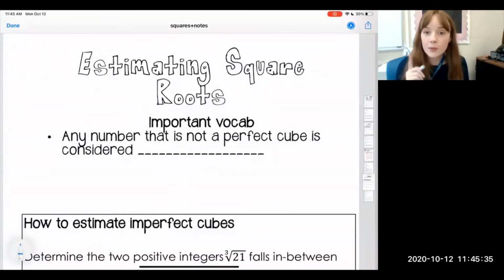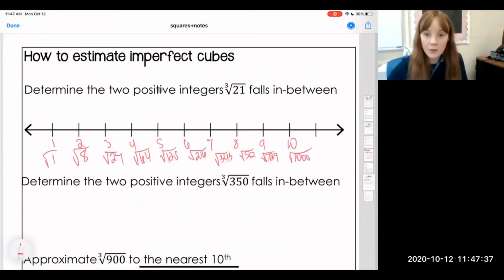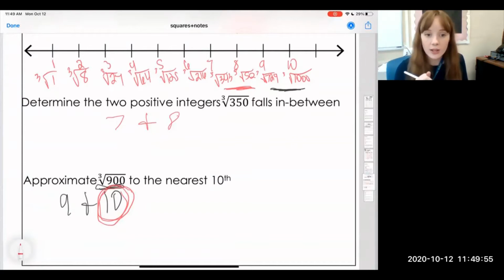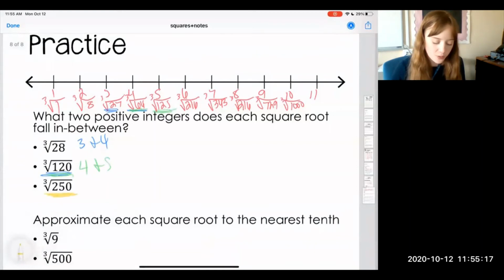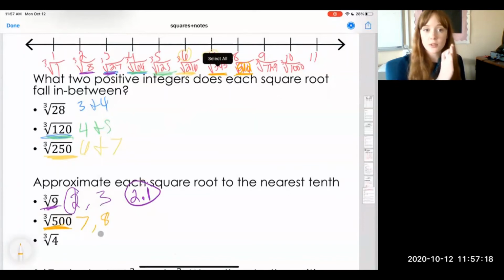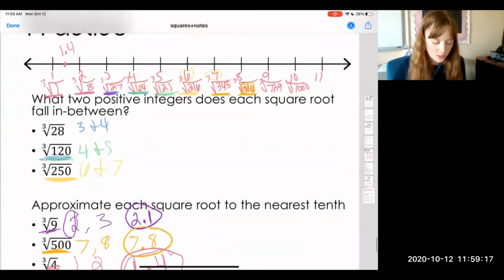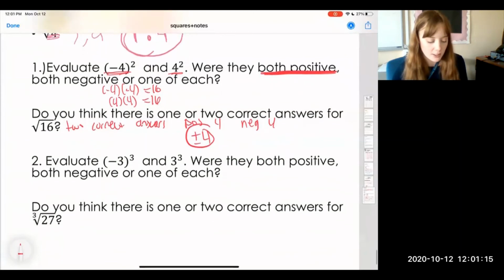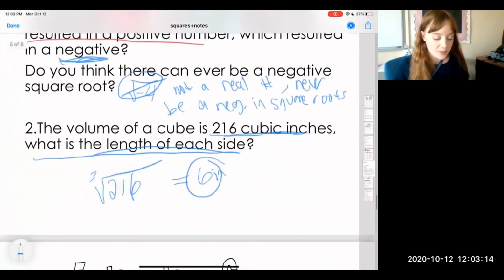Estimating cube roots